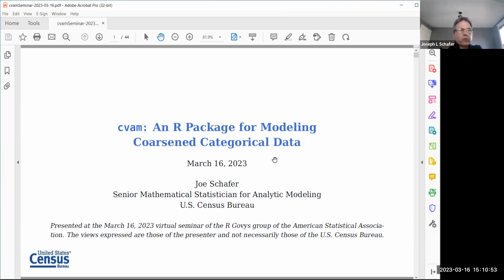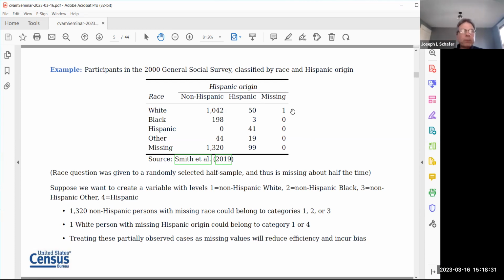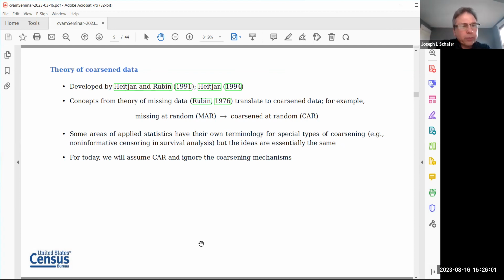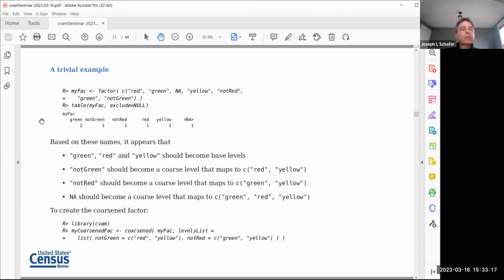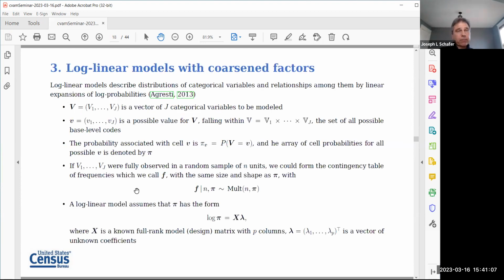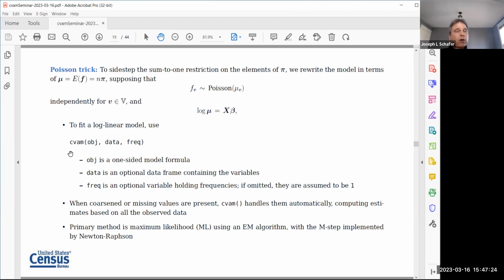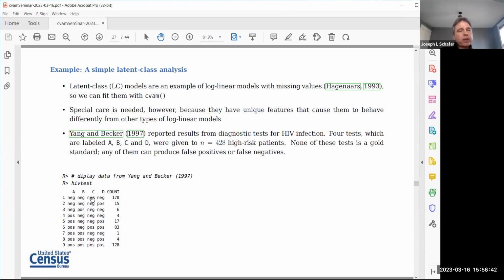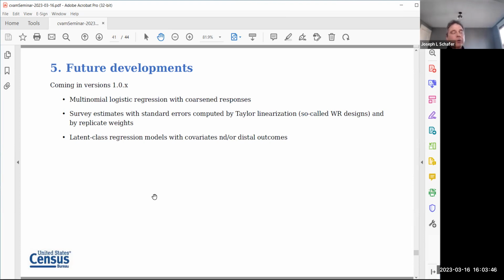March 2023 cvam: An R Package for Modeling Coarsened Categorical Data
cvam: An R Package for Modeling Coarsened Categorical Data

Speaker: Joseph L. Schafer United States Census Bureau

Coarsened data can express intermediate states of knowledge between fully observed and fully missing. For example, when classifying survey respondents by cigarette smoking behavior as 1=never smoked, 2=former smoker or 3=current smoker, we may encounter some who reported having smoked in the past but whose current activity is unknown (either 2 or 3, but not 1). Categorical variables in R, known as factors, provide a code for missing values but have no convenient way to convey partial knowledge. The cvam package extends R’s factor class to accept coarsened data and fits log-linear and latent class models to incomplete categorical variables containing coarsened and missing values. Methods include maximum likelihood estimation using an expectation-maximization algorithm, approximate Bayesian and Bayesian inference via Markov chain Monte Carlo. Functions are also provided for comparing models, predicting missing values, creating multiple imputations, and generating partially or fully synthetic data.